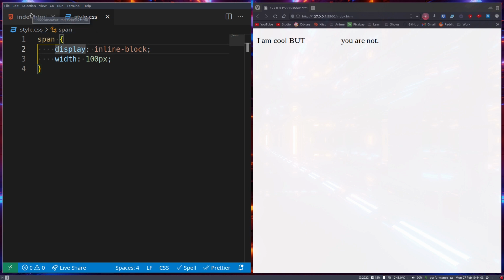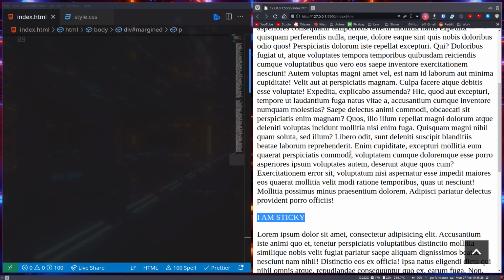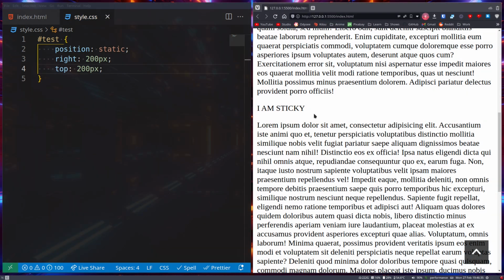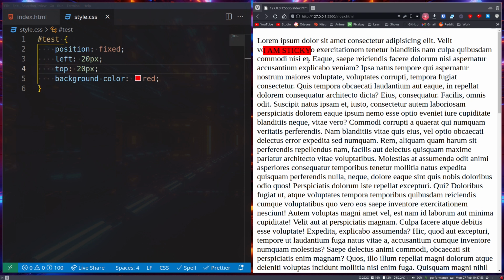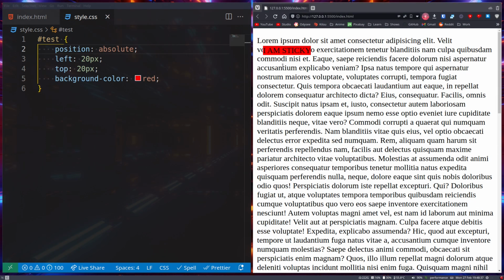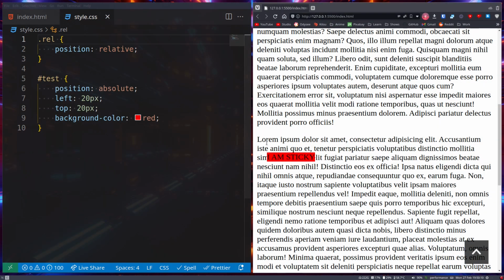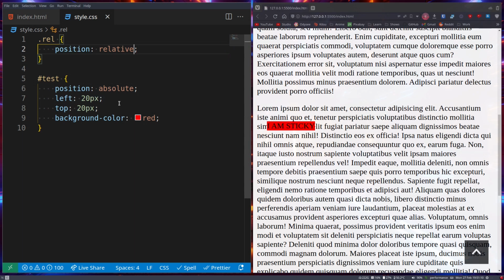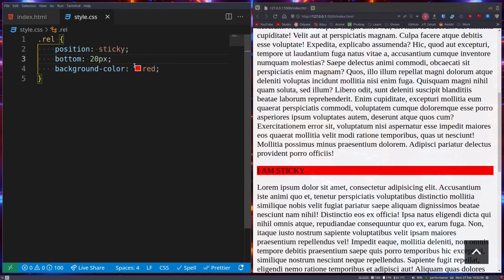Position - CSS Tutorial (Part 16)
The CSS position property increases your website flexibility, by default most elements are statically placed on a page, meaning they cannot be moved and they are set from top to bottom, but with position you can change that and create awesome effects for your website!

Thank you to those helping me improve my content:
Frame - Designing my thumbnails